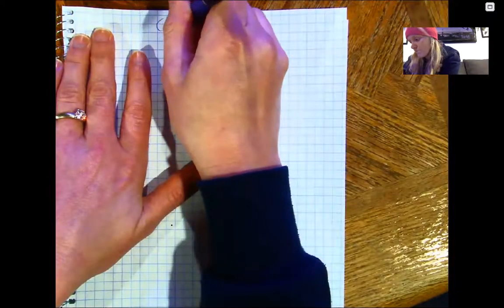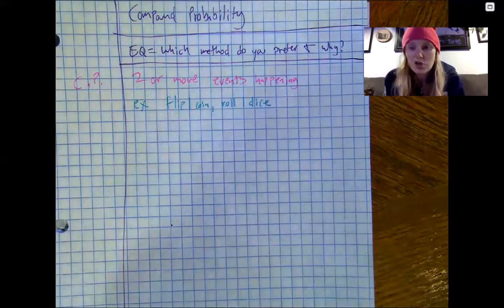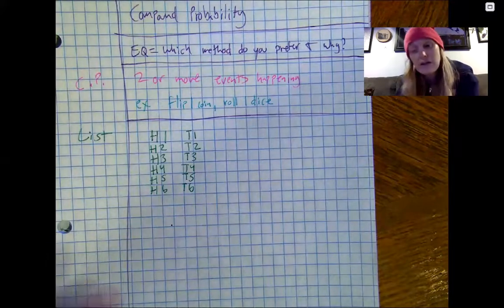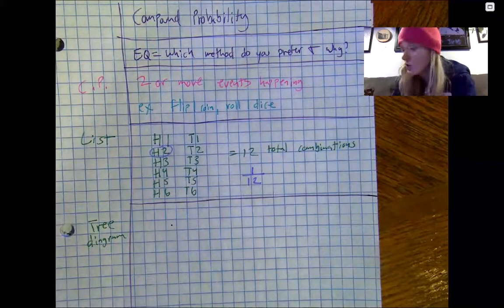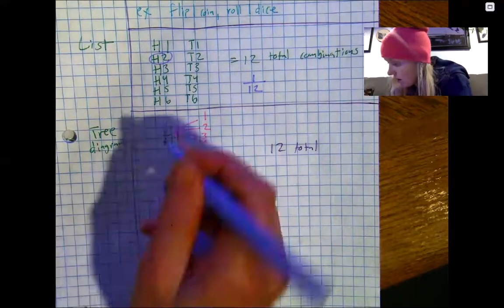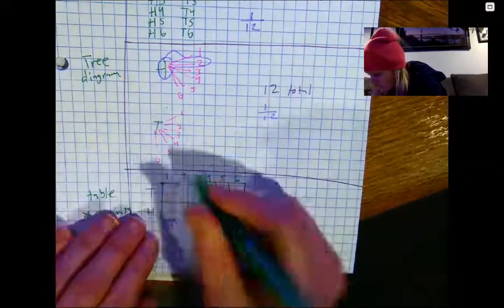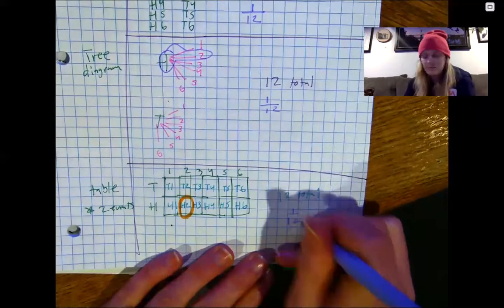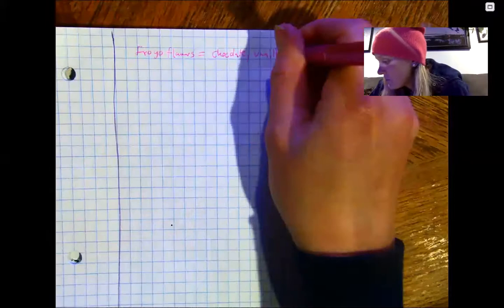Probability (Part 4)